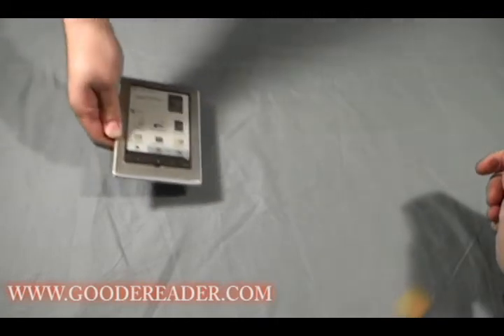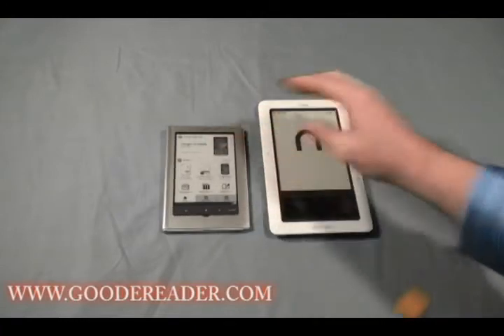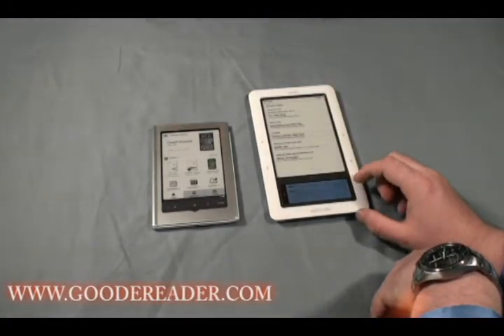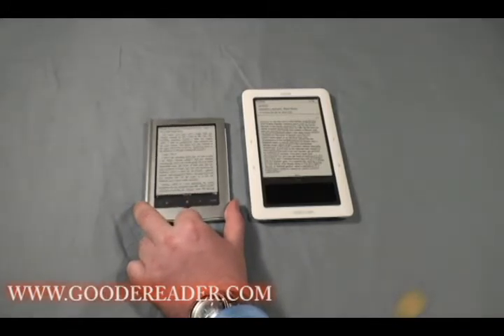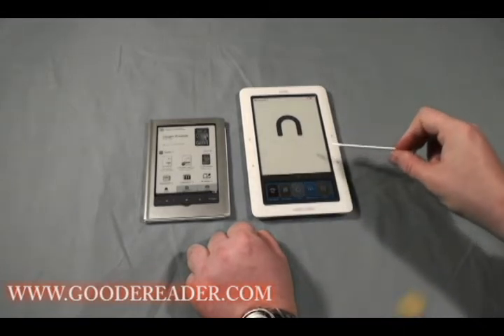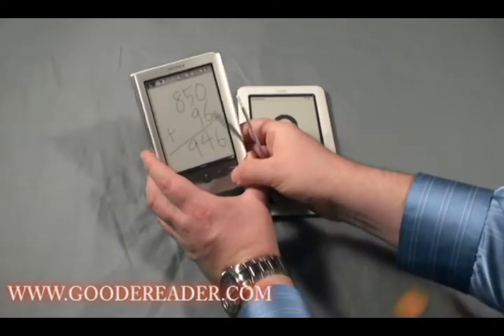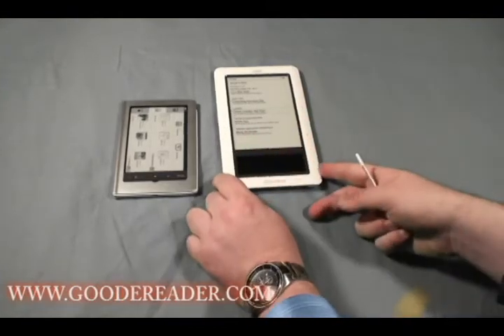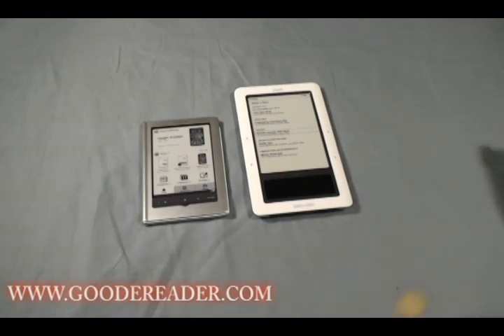Sony PRS-350 VS the Barnes and Noble Nook WIFI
In this video we do a comparison between the Sony PRS 350 and the Barnes and Noble Nook WI-FI! We break down all of the key features between both of these units. We compare menu features, page turns, portability and more.